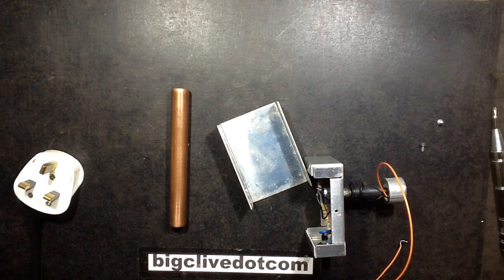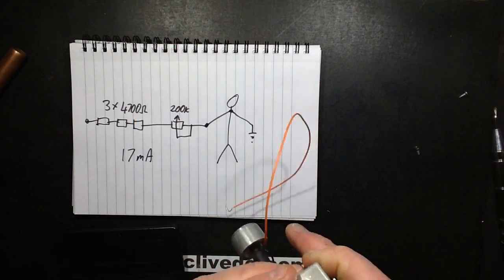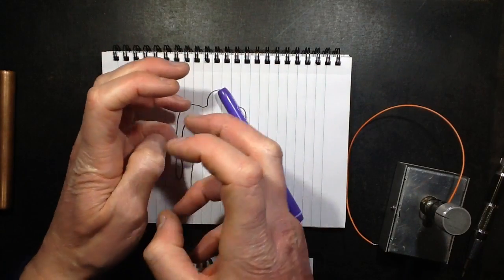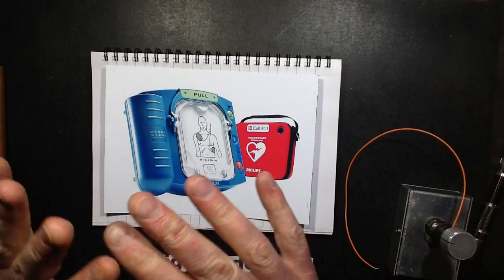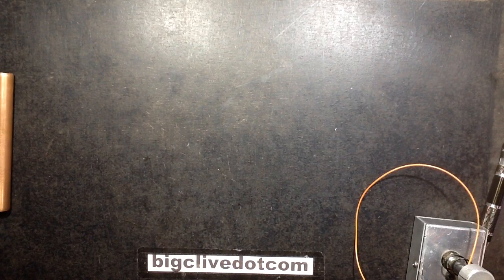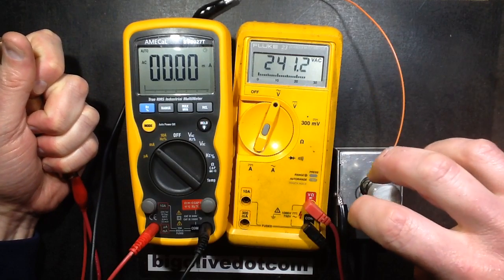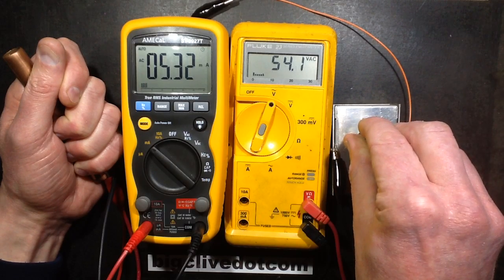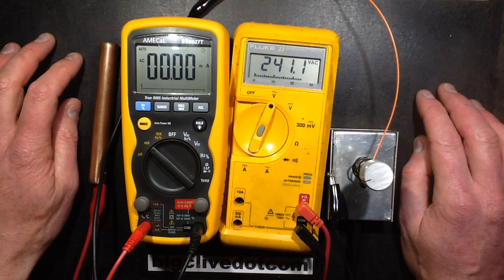Avoiding electrocution (Featuring real shocks.)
The majority of electric shocks are painful and surprising, but not fatal.  It takes a good electrical contact between two parts of your body between a live source and a return path to allow high current to flow through your body.  By understanding electricity and how it flows in differing quantities through many paths of resistance you can avoid putting yourself at risk of a fatal shock.
The safety industry implies that all electrical equipment should be locked out and tagged out before working on it, but in reality that is not always possible, although definitely a better option in the case of easily identified faults.
Much of the current wall of "one size fits all" safety legislation has come about due to the rise of all-trade building and facilities maintenance companies and their use of unskilled labour for economy.  They often do minimalist in-house training before making their new "experts" sign liability waivers to avoid any legal repercussions.

Electrocution is normally a result of high current flow through your body.  The most common mode of death is fibrillation of the heart.  Your heart is actually composed of a large group of muscles that all contract in sync to deliver blood around your body.  If they are knocked out of sync by the flow of current causing involuntary contraction of a portion of the heart, then they may not be able to re-sync and the heart will then function incorrectly and fail to deliver blood around the body, resulting in the potential for death.

The best way to defibrillate the heart is to use an AED Automatic External Defibrillator.  These have evolved from the big scary hospital machines to sophisticated, affordable and compact units that can openly be bought for home use online and used by people with no previous training in their use due to the full automation and spoken instructions.
A defibrillator is applied across the victims heart by the use of two external electrodes.  It then uses very advanced digital signal processing to make one of three decisions.  It will NOT attempt to shock a healthy heart or one that is showing no residual activity (flat-lining).  If it detects a heart rhythm indicative of a heart in a fibrillated state then it will advise a shock, charge it's capacitor, tell people to stand clear and then authorise the user to press the button.  The resultant pulse of high current causes the heart to contract into a known and synchronised state, whereupon externally applied compressions (CPR) can then be used to help establish synchronised beating again as the machine continues to monitor the situation and make further attempts if needed.

It's somewhat ironic that the defibrillator was first developed to try and curb the high fatality rate of linemen in the American power distribution industry.  And that now they have evolved to the point they can affordably be put into their trucks as part of their medical kits, the majority still don't have them.  This situation is made even more incredulous by the high fatality rate that is ongoing in that particular industry due to their routine work in the vicinity of live power lines.  (Isn't this what their union is supposed to deal with?)